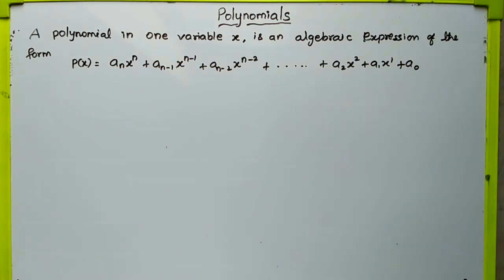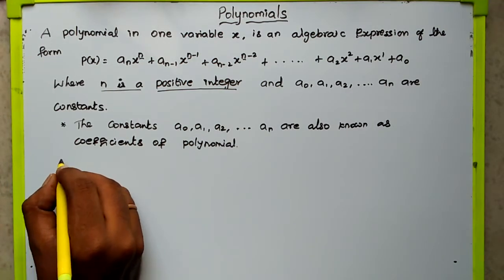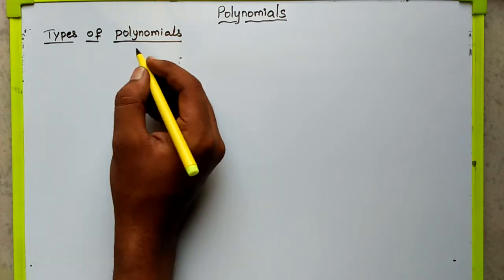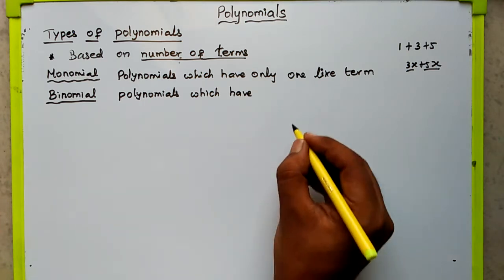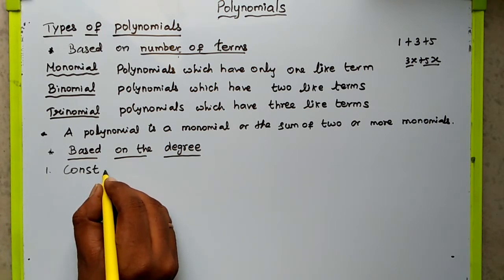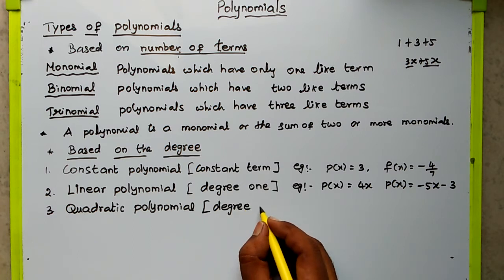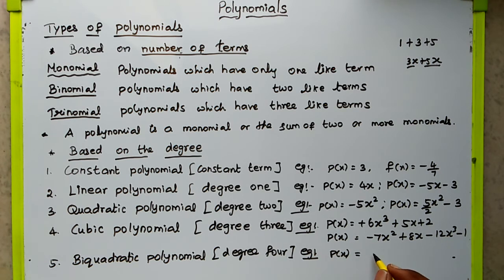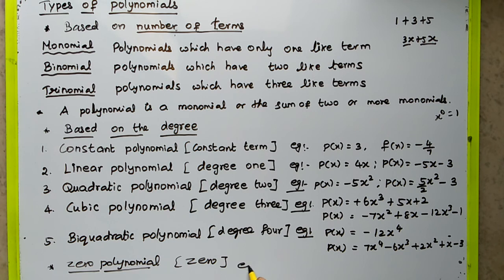Introduction of polynomials class 9 &10 cbse PART 1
Class 10 CBSE Introduction of polynomials for grade 9 and 10 cbse and matriculation PART 1